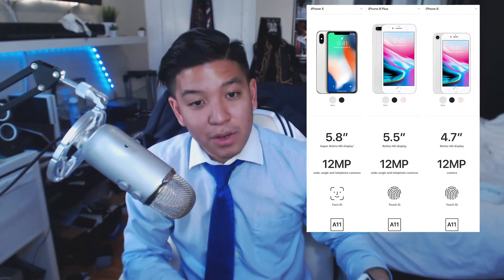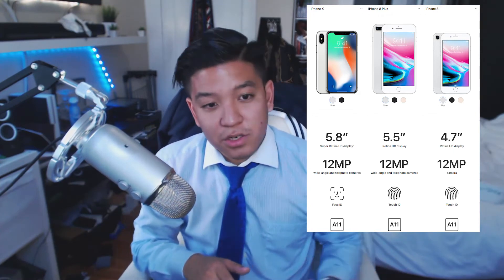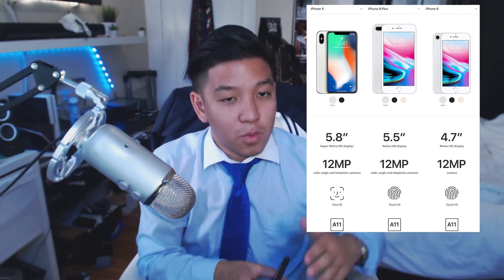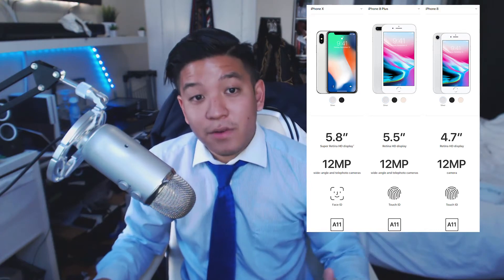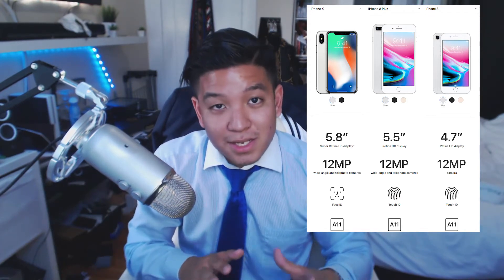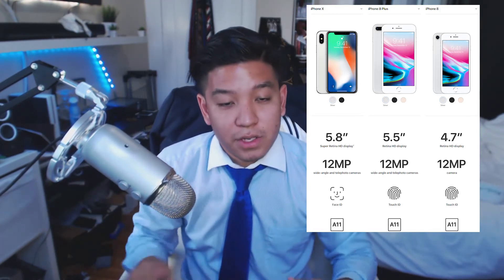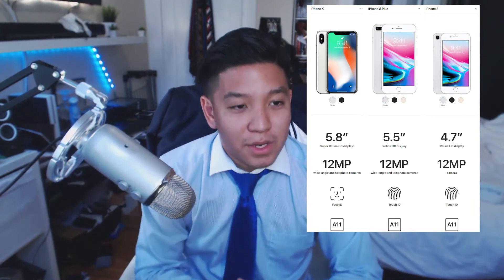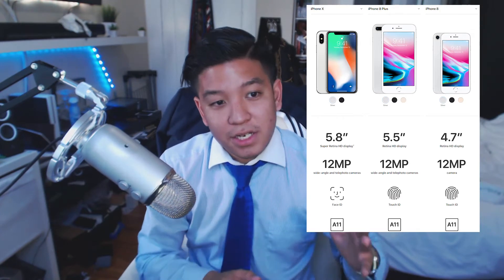Which iPhone Should you Buy? ( 8 vs 8 Plus vs X )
A look at the new lineup of iPhone's & which one you should buy based on specs/situation.